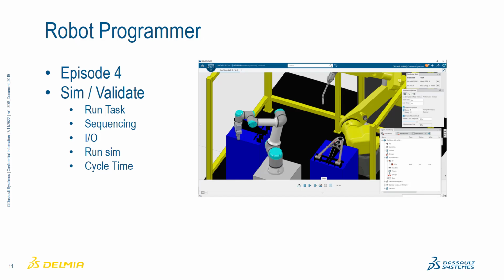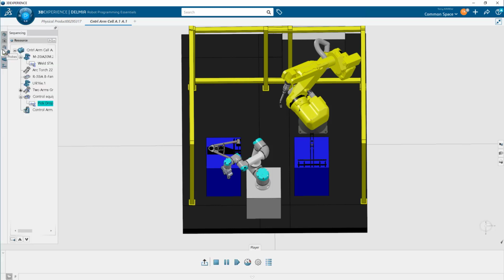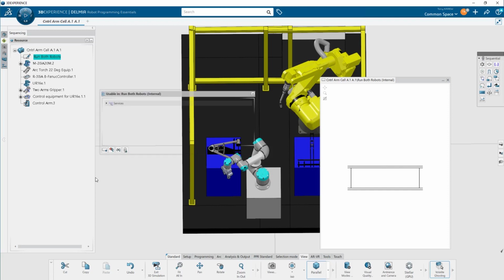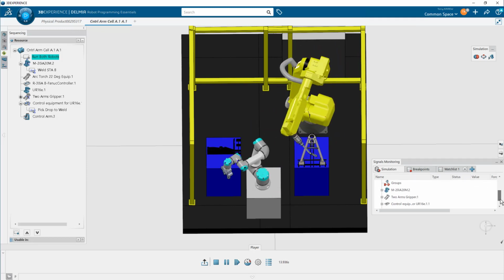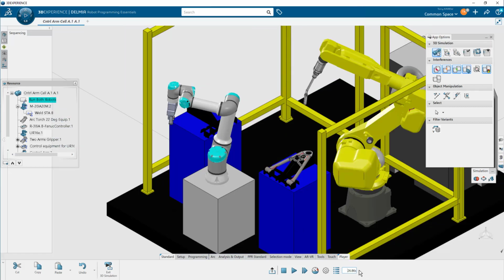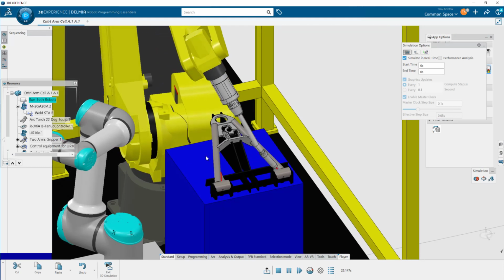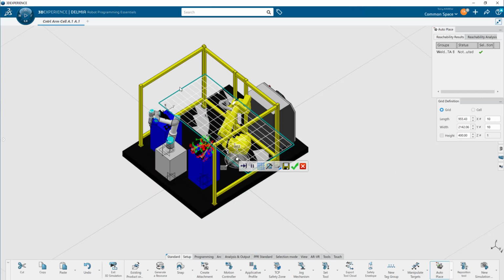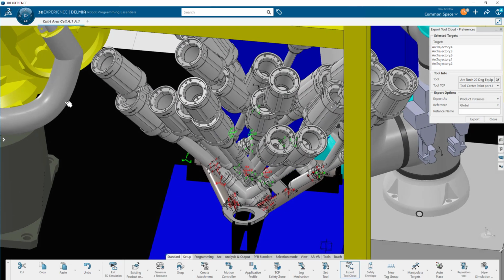Robotics Simulation - Lesson 4: Simulate and Validate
This video shoes not only how to run a Task, but how to sequence multiple tasks. You will also learn how to run the simulation and compute reachability and robot placement.